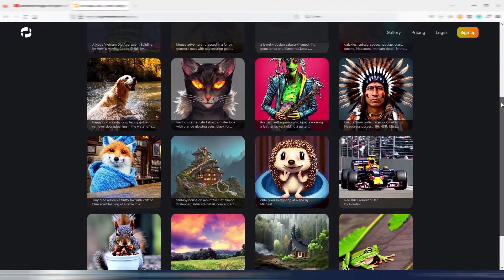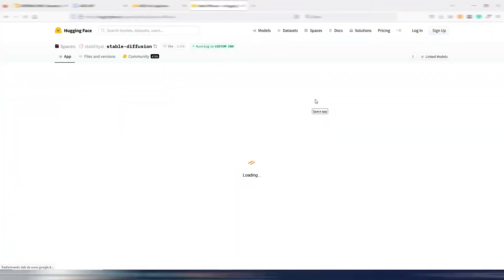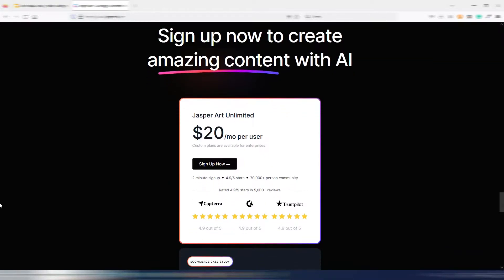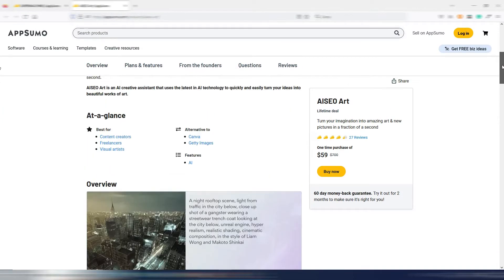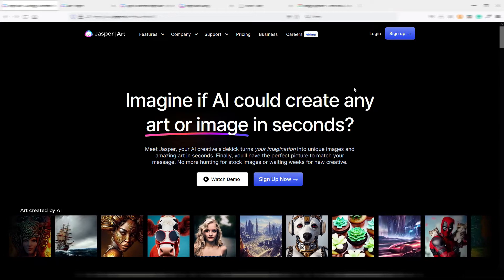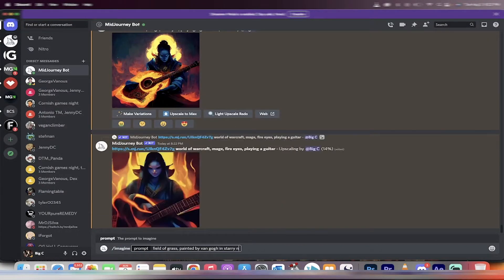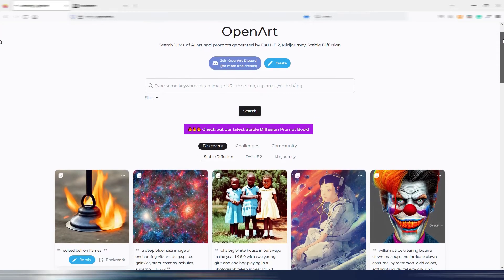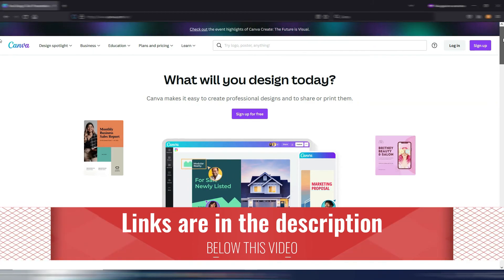AI Art Generator: Are Paid Tools BETTER Than the FREE Ones?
Which AI Art generator to choose? Jasper Art Vs Supermachine Vs AISEO Art Vs FREE alternatives.

With so many alternatives now, it's difficult to choose the best for you. This is why I made this video, showing you what you need to consider in your choice.
The good news is that you can even generate AI images for free.